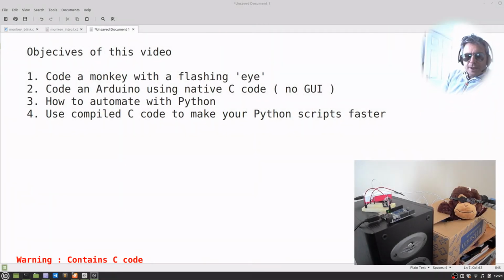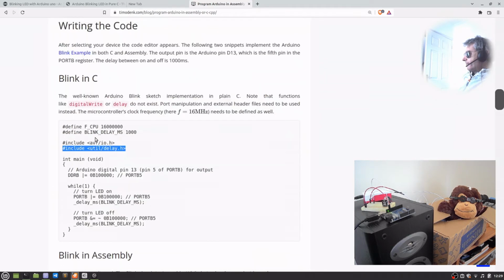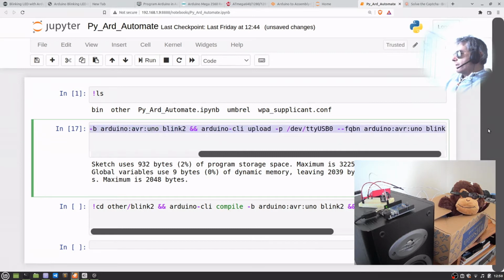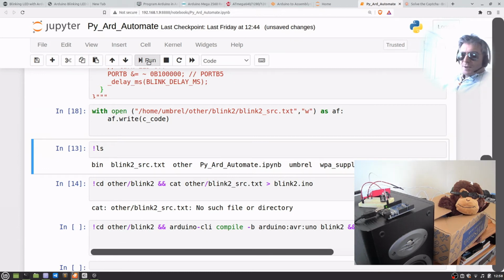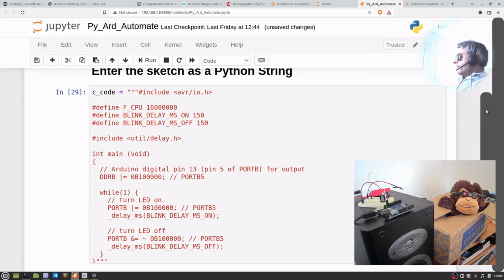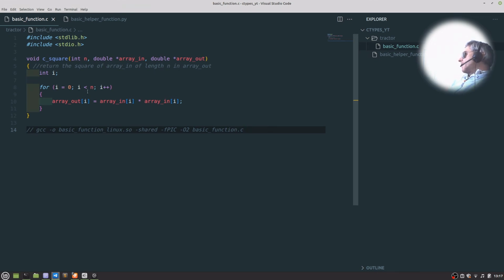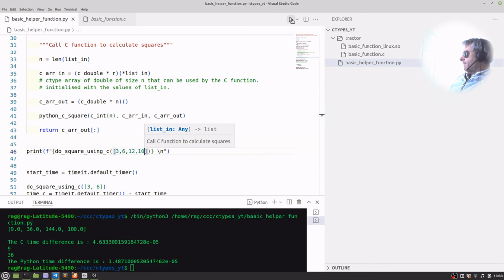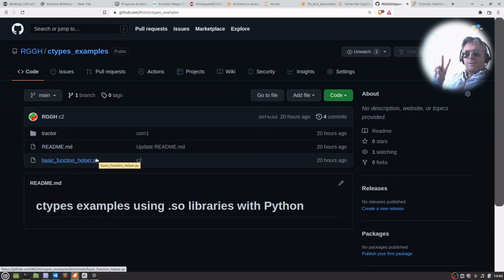Program Arduino LED flashing Eye on a Monkey!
'How to 'code a monkey' so that it's eye blinks via an Arduino Uno running some compiled NATIVE C code. Programmed from a Raspberry Pi 4. The second part of the video looks automating the workflow with Python. The final part shows how you can write a function in C, compile as a 'shared object' and call it from Python using the Ctypes wrapper.

- chapter times -
0:00 Intro by the monkey with a blinking eye
05:12 The original 'blink' code
12:00 Arduino Uno 2560 data sheet
20:02 Adding the C code using Python
35:58 Ctypes with Python and .so libraries

Talking of Monkey, please donate/support Code Monkey King and his channel in this difficult time.